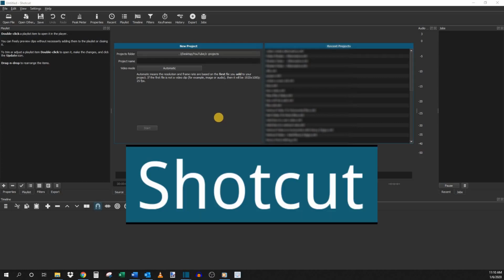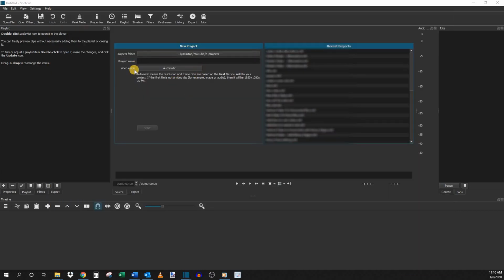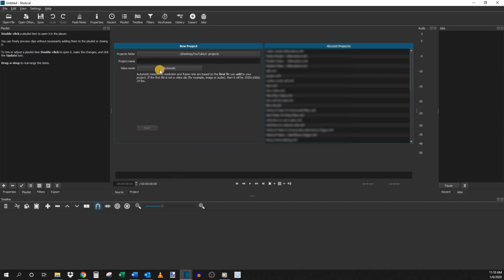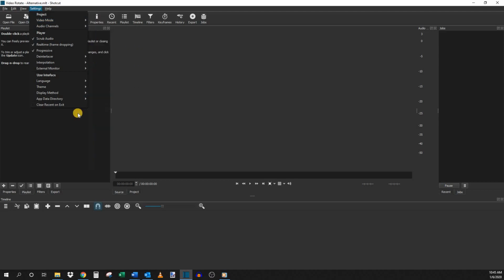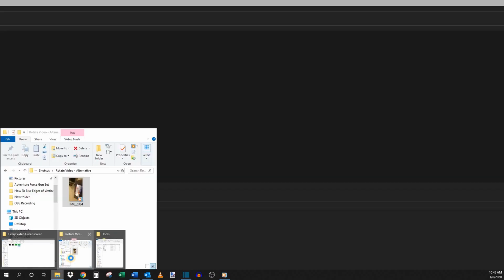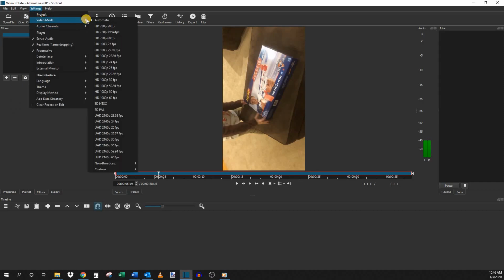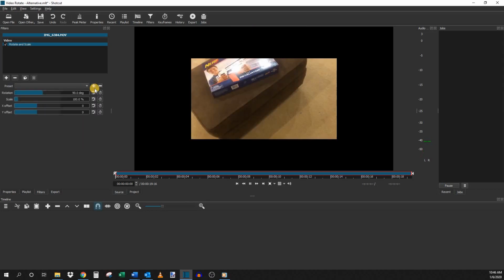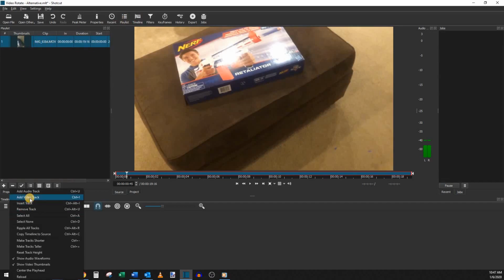[UPDATE] How To Change Canvas & Resolution size in Shotcut Landscape/ Portrait - Landscape/ Portrait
This video tutorial will show you how to change the resolution and canvas size of a project in Shotcut while video editing.

This will be helpful if you are rotating a video that was recorded in the wrong orientation. Possibly also to add the blurry edge effect to the video as well.

Shotcut is a free, open-source, cross-platform video editor.

Shotcut, shortcut, shot cut